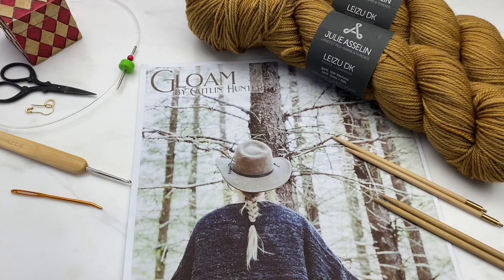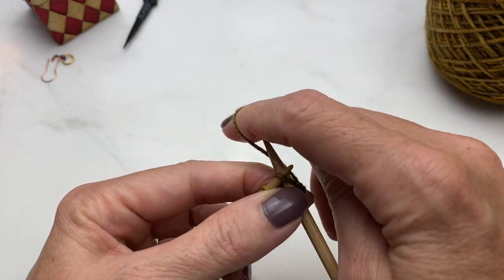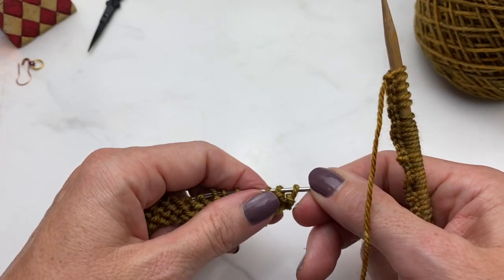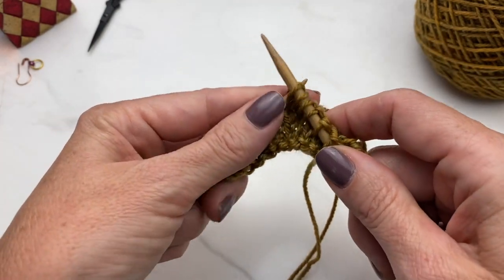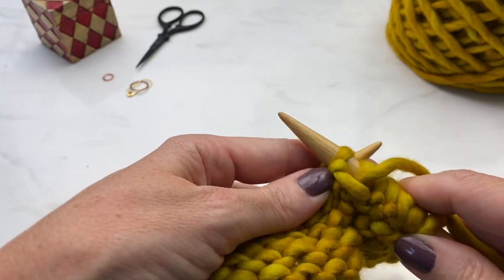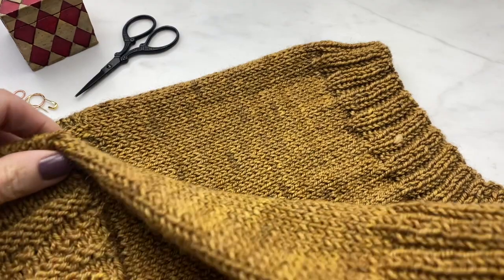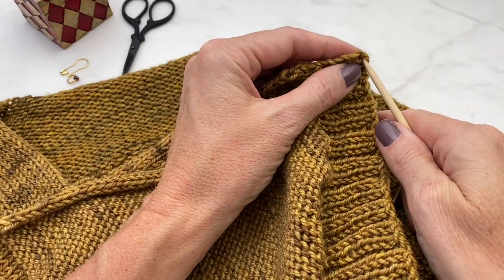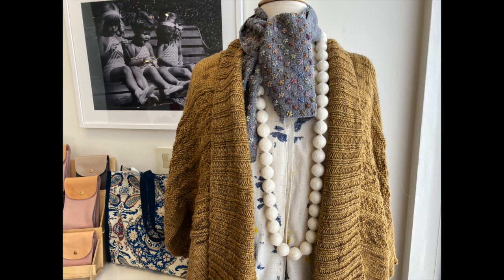Gloam Cardigan by Caitlin Hunter Tutorial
This tutorial walks you through the making of the Gloam Cardigan by Caitlin Hunter of Boyland Knitworks. It is a start to finish tutorial focusing on the techniques used in the pattern such as Casting On in the middle of a project, the notoriously confusing Wrap & Turn stitch, Chart work, Seaming, Picking Up Stitches, the HiyaHiya Stretchy Bindoff and more.